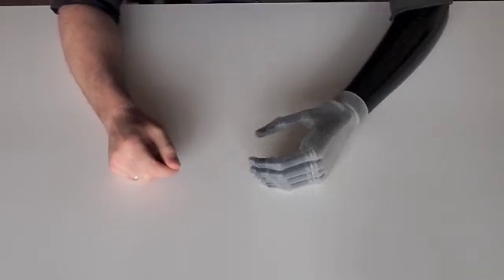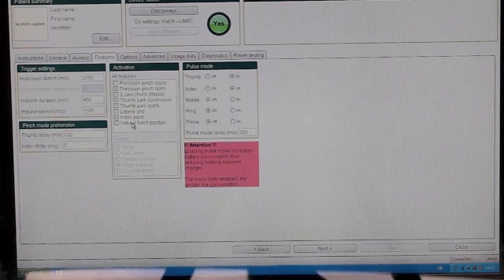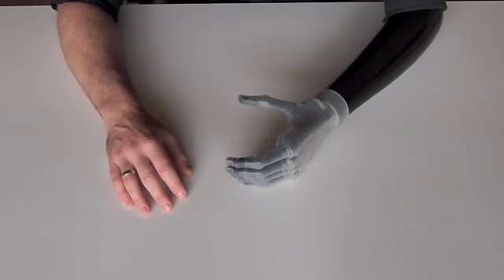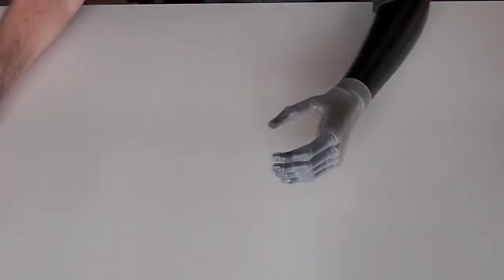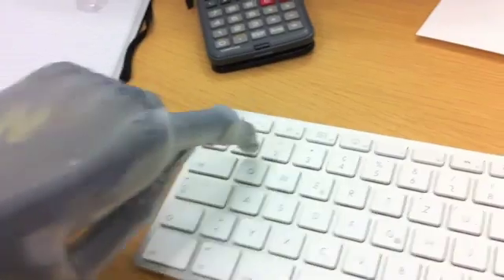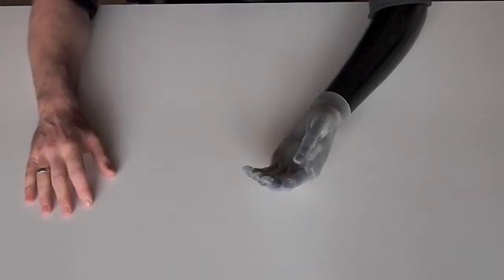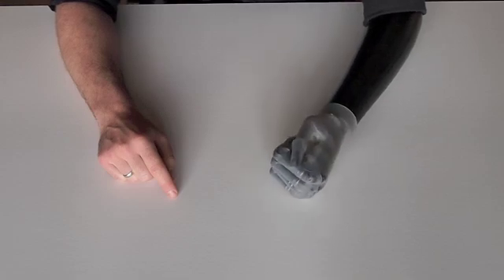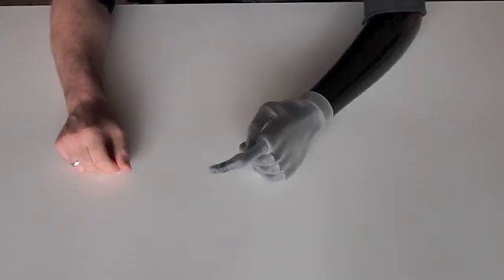iLimb Pulse hand prosthesis: Switching between grip patterns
This is the new iLimb Pulse prosthetic hand. I've been using it for about four months. You can tell the hand to switch to up to four out of eight available grip modes or grip patterns with an included software. The software connects to the hand via bluetooth.

I use a co-contraction for changing from the default grip mode to wrist rotation. That means that I send a simultaneous muscle signal to both electrodes. That is very useful for a lot of things, for example pouring drinks.

I activate my second grip mode by sendeing two quick impulses to the opening electrode. My second grip mode is called precision pinch.

It moves the Index finger in opposition to the thumb. It is very useful for picking up small objects.

My next grip mode is called index point. I activate it by sendeing three quick impulses to the opening electrode: One, two, three. It is very useful for typing.

My fourth grip mode is called thumb park. I activate with a open signal that lasts more than two seconds. The hand then parks the four fingers and only moves the thumb. That is very useful for donning and doffing clothing.

In summary, I can tell the i-Limb to do five differnt things: Move all fingers, rotate the wrist, go to pinch mode for picking up small objects, point out the index finger for typing, and park all fingers but the thumb. Each mode is associated with its own control signal, so there is no "cycling through" modes. Any mode can be activated from any other mode. It is the most advanced prosthesis that I ever had and it has drastically improved my quality of life. Thank you, Touch Bionics!